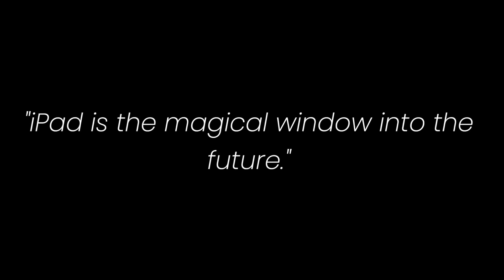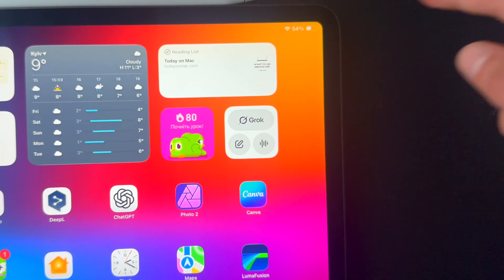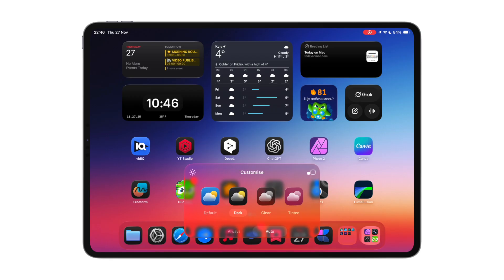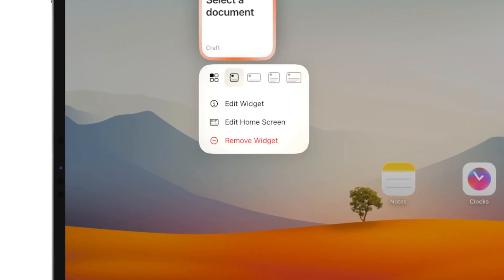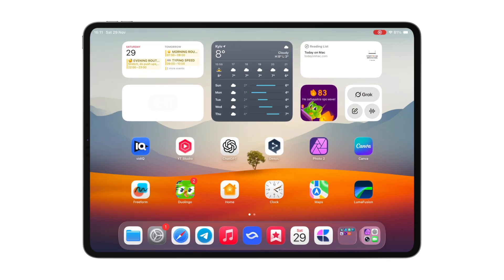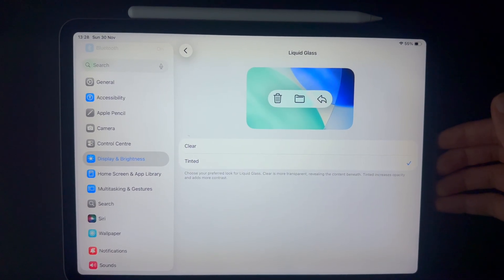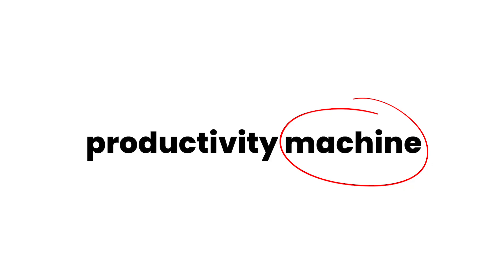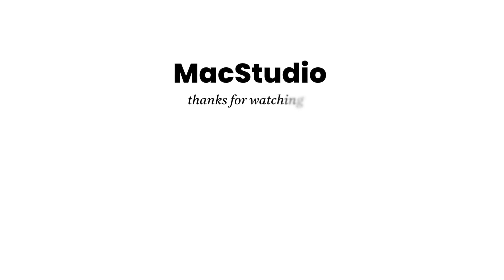iPad Setup 2025 - Smarter Ways to Work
In this video, I'm showing my iPad setup, which is aimed to make work much easier, improve your productivity and after all make the process a little bit more fun.

🔗 LINKS

⌚️ TIMESTAMPS

00:00 Intro

00:30 Control Center

01:13 Home Screen

02:42 Multitasking

03:30 Display & Brightness

03:57 Top 10 Pro tips

🎵 Music